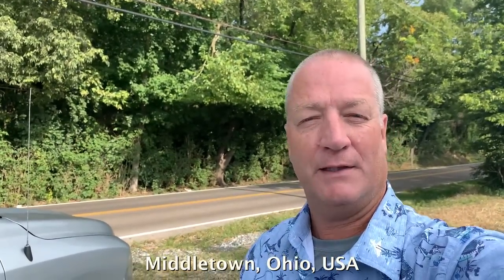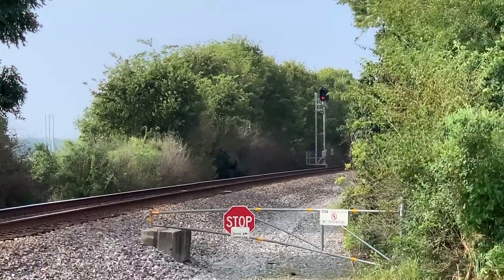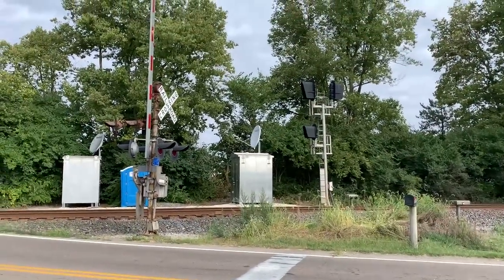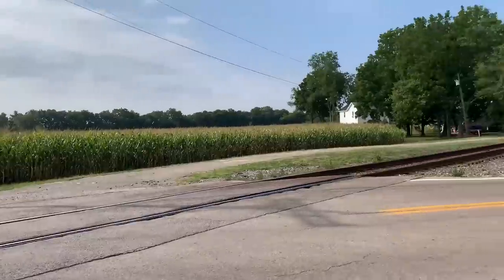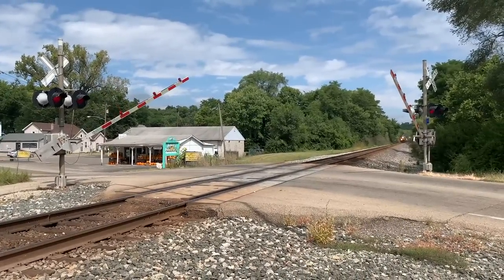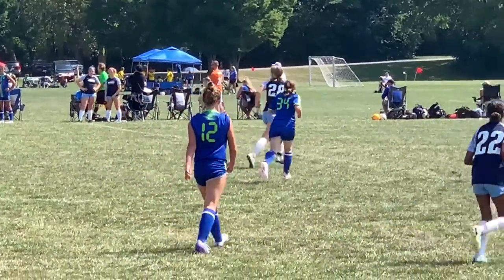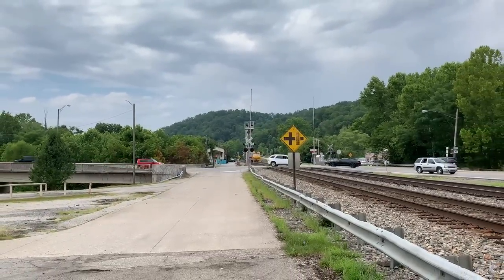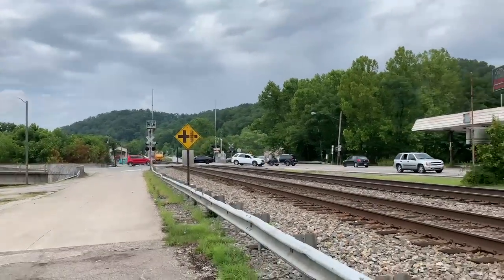Herzog Weird Train! Check Out This BIG Coal Train With DPU! Radar Speed Check Middletown Ohio, USA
Fast Trains At Railroad Crossings In Middletown, Ohio.  Radar Used On Fastest Train.  CSX Heavy Coal Train With DPU, New Painted Locomotive Leading Manifest & Weird Maintenance Of Way Train In West Virginia.  The Trains In Middletown Ohio Were Filmed Between Soccer Games Again & This Time We See A Goal!  The one and only.
  I was in Middletown again for Lillias soccer games.  Between games I got some fast trains at various locations.  We see 4 different locations in Ohio and another location in Fort Gay, West Virginia on the Norfolk Southern Heartland Corridor.  The last one is just an extra train that I got a while back.  Just something interesting to add.  Have you ever seen a train like this?  BTW, I filmed a similar one in Washington, Missouri.
  The first train is a loaded coal train booking through West Middletown.  This is the CSX Toledo Sub.  The train is southbound headed to Queensgate Yard and beyond.  This is only the second time that I have filmed from this spot next to a block signal.  This coal train has a DPU.
  Next we see a train with a 20 year old locomotive that was just repainted and looks brand new.  I featured this locomotive in a shorts video.  This is a railroad crossing next to several new softball fields in Middletown.  The train was not doing a horn salute.  That is a "Get of the way" horn.
  After that northbound manifest we see another northbound train on the CSX Toledo Sub.  This train has a Sponge Bob Square Cab locomotive leading it at another railroad crossing near Middletown.  This is where CSX installed a new trackside defect detector.  It works on 160.230 and is just south of Carlisle.
  Then we go back to West Middletown at another railroad crossing.  Here we see a fast southbound intermodal train heading to Queensgate Yard.  This train is booking!  I got the radar unit out for this one.  Guess how fast it is going.  We see the speed and we see that it is speeding up slightly.
  Finally we see an extra video of a maintenance of way train that I caught in Fort Gay, West Virginia.  This is the Heartland Corridor that runs from Norfolk , Virginia to Chicago.  I caught a train almost exactly line this one in Washington, Missouri.  Does anyone remember that video?
  We also get to see the only goal that was scored in the two games on Sunday.  Lillia is number 34.  That was the second game for Sunday.  They tied that one but lost the first game.  A few days ago I had a video that showed a minute of the Saturday games.  They tied a game that day and lost one also.  The outro shows the train station in Middletown with two trains passing that I filmed on the previous day and the slide show that comes from the video.  I changed the thumbnail pic at 2am Sept 19, 2023.